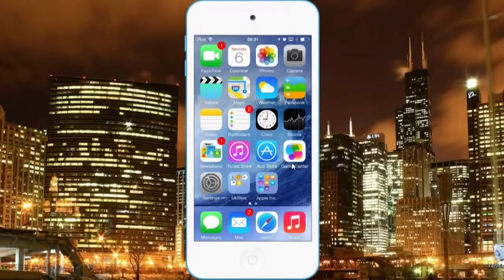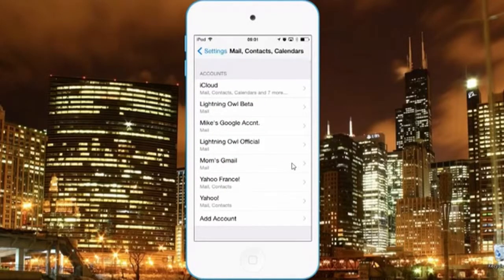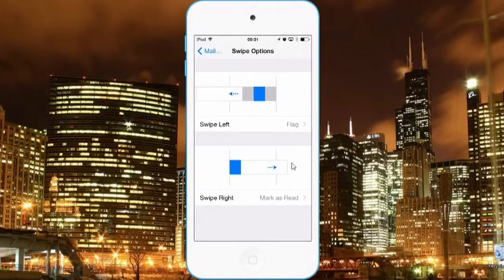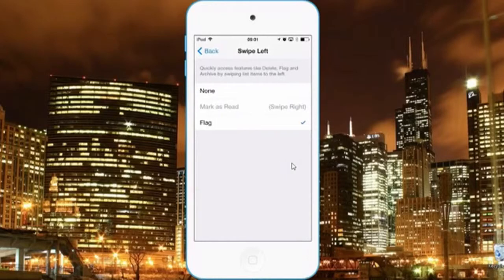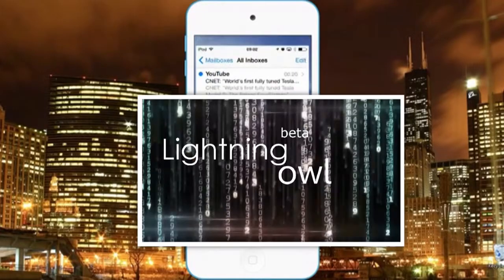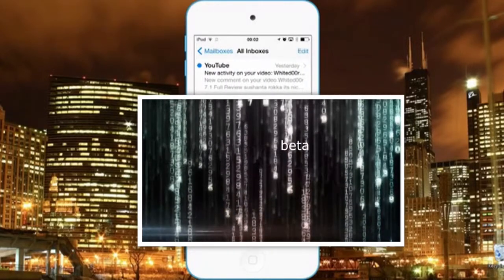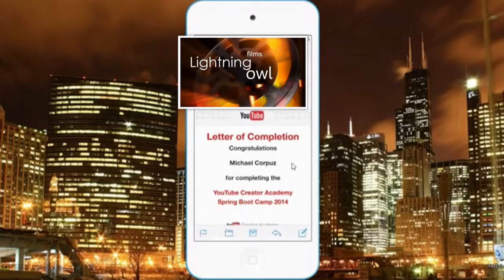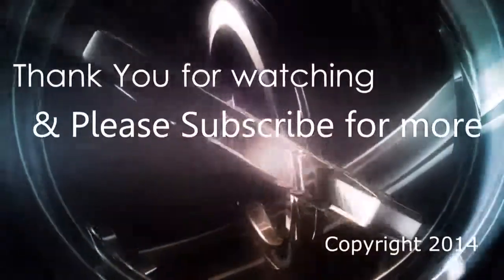iOS 8 Mail Features : iPod touch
Some of iOS 8's Mail Features on the iPod touch

Includes:
Swipe options
Notify

My apologies for the rookie censors